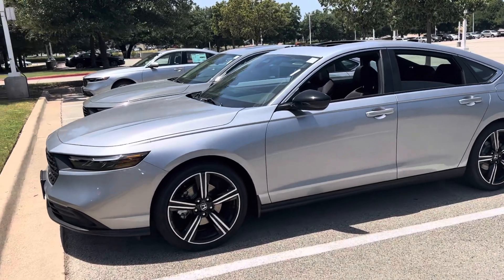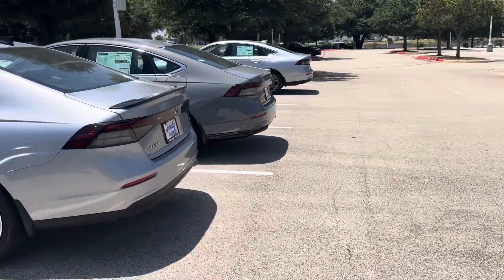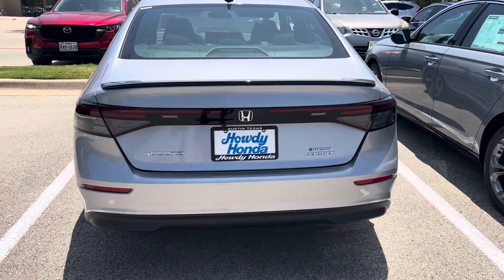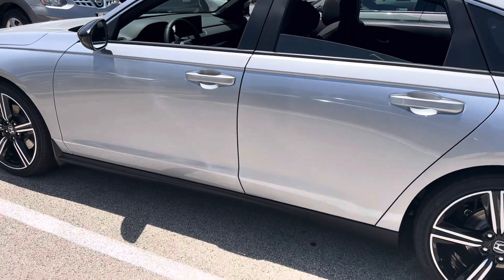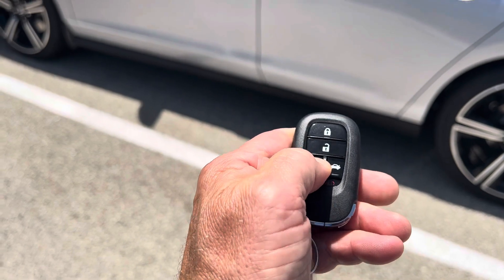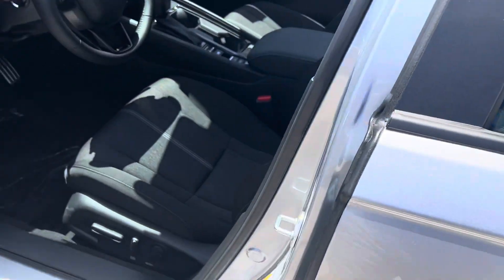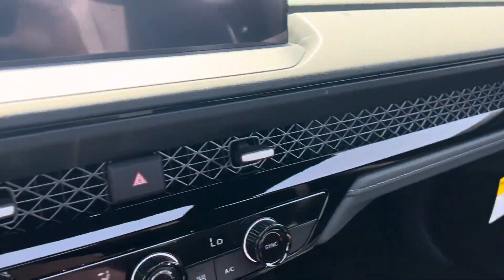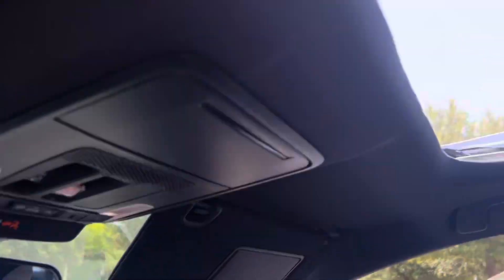Accord for Chris